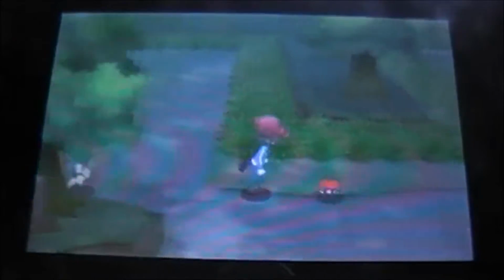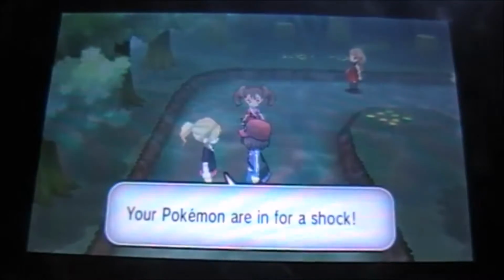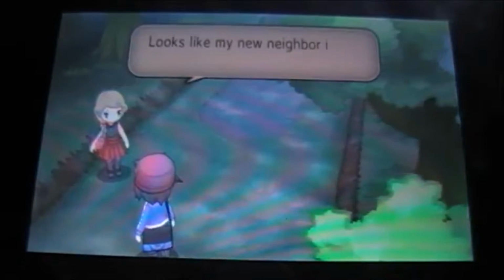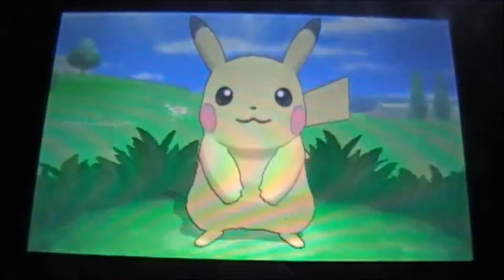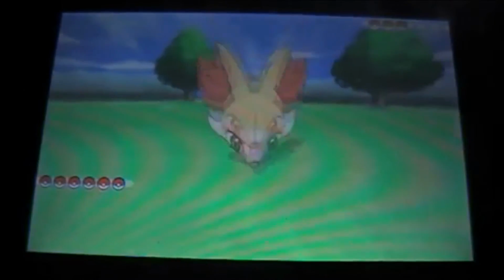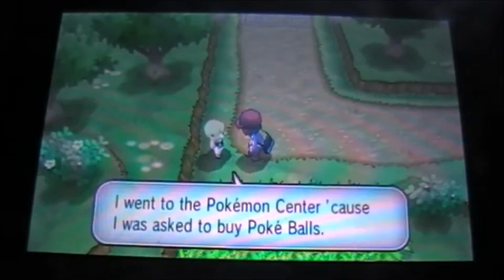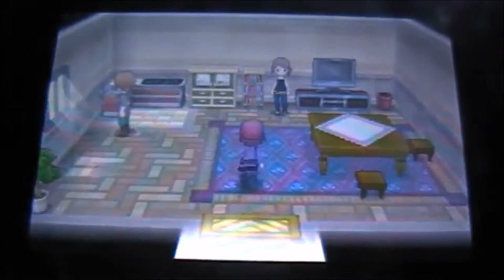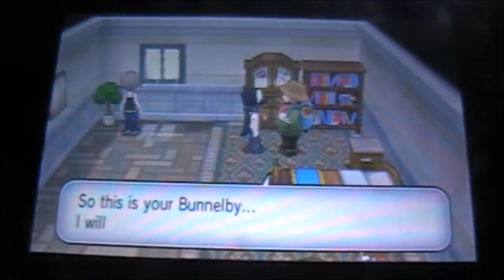Pokémon X Playthrough - Part 2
In this episode, we make it too Santalune City and see all that there is to see.